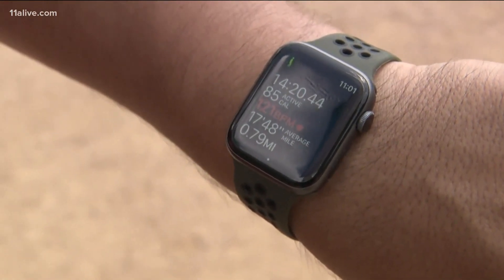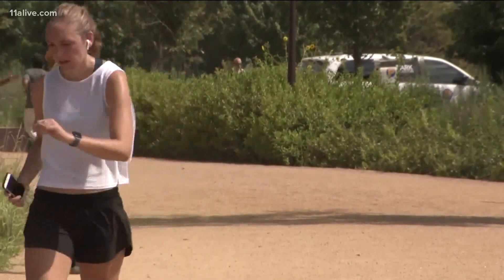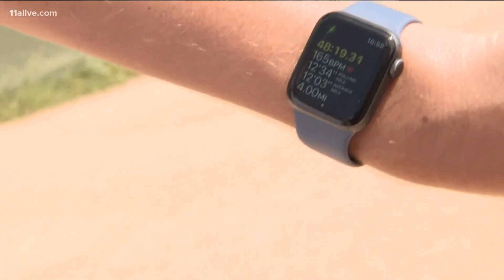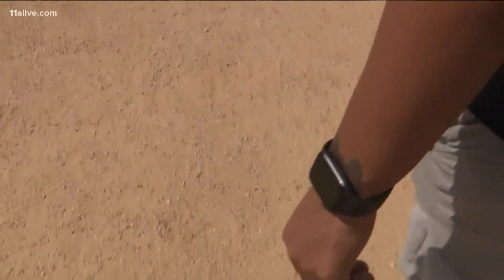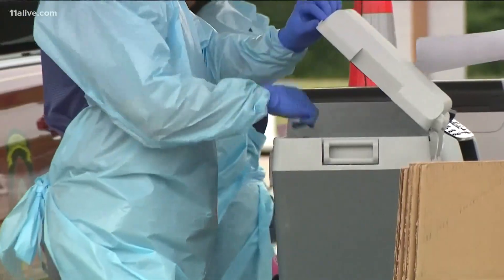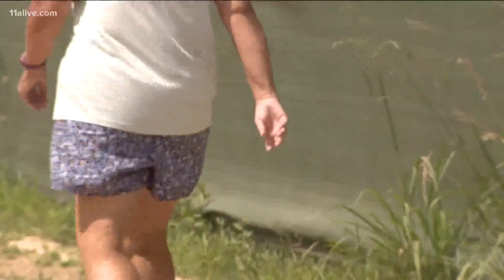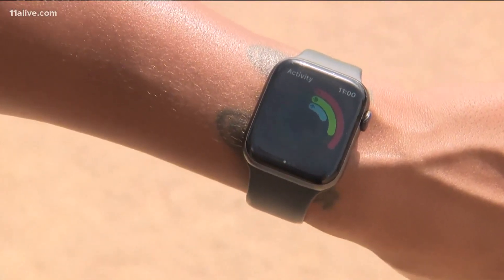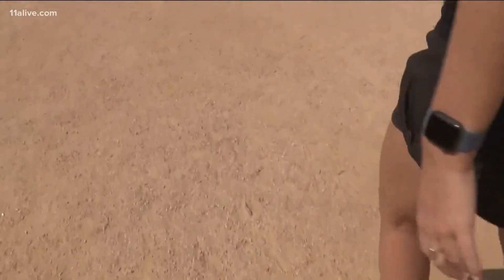Your Smart watch will soon be able to detect COVID symptoms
Wearable devices with sensors that gather your temperature, heart rate and blood oxygen could become personal warning systems for the coronavirus.